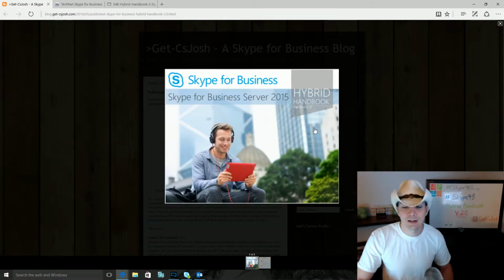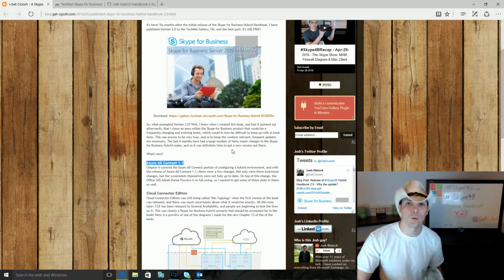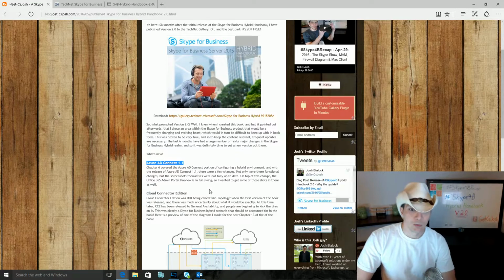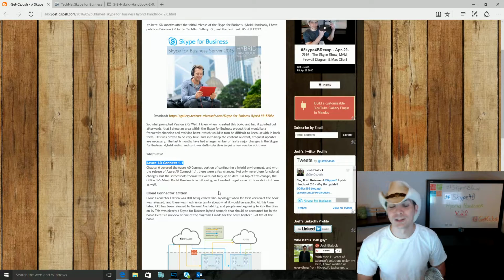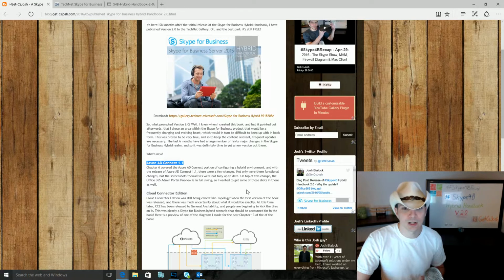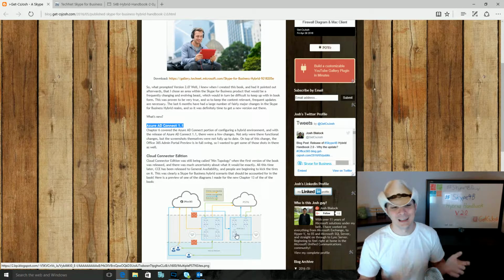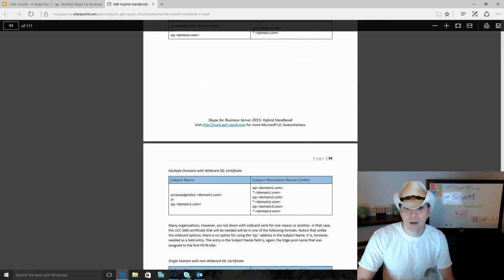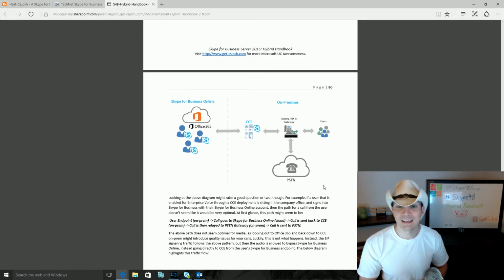Grab Your FREE Copy: Skype for Business Hybrid Handbook, Version 2.0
In this short video, I detail the need for a version 2.0, and talk about the notable new sections on Azure AD Connect 1.1 and Cloud Connector Edition. Don't forget to download your Free copy